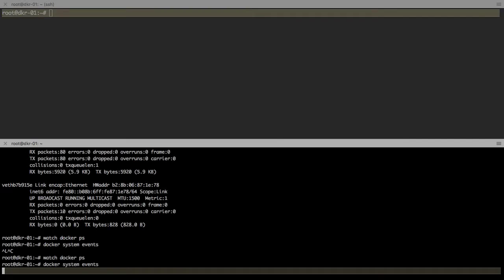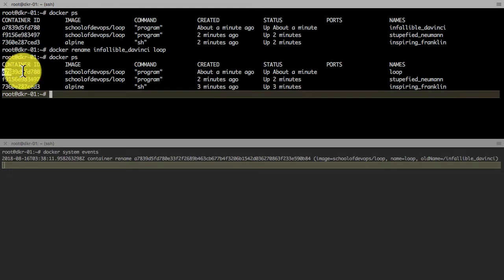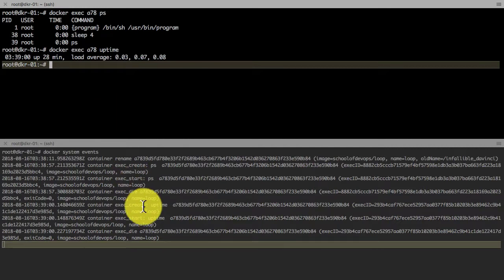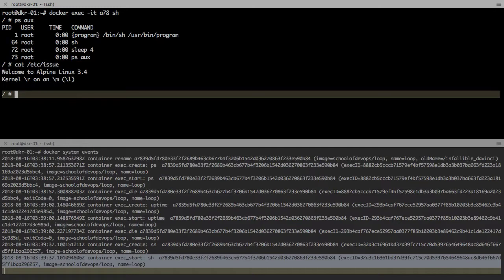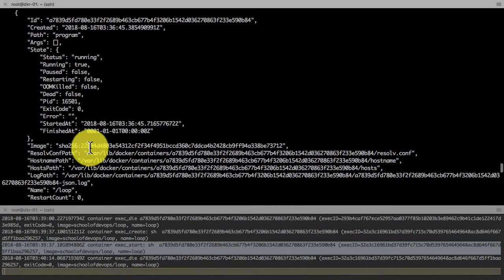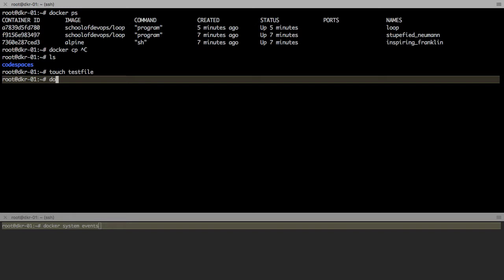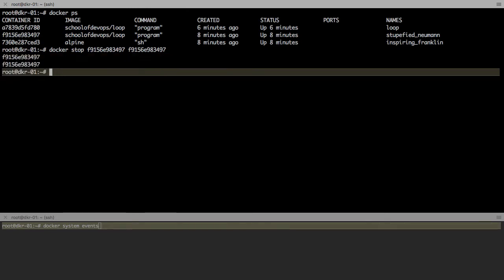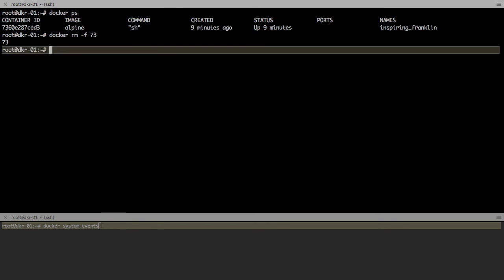Just enough Docker Part 4: Essential Container Operations - list, logs, exec, cp, inspect, stop, rm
In this video you will learn the docker container operations like rename container, get the logs of particular container, check the container logs, run command inside a container, docker container inspect for getting detailed info, copy a file into a container using  name/ id, and how to remove docker container